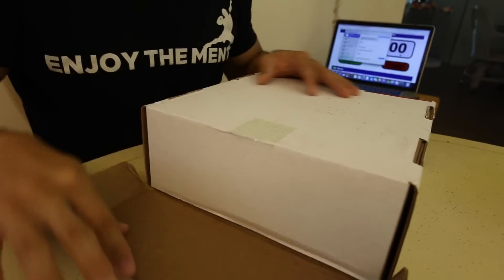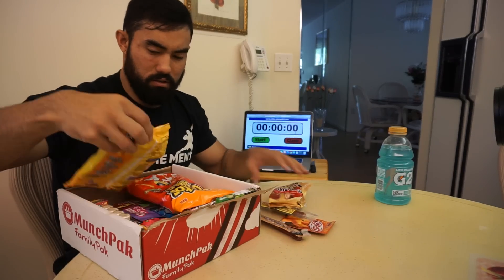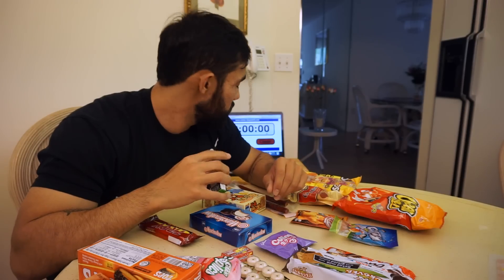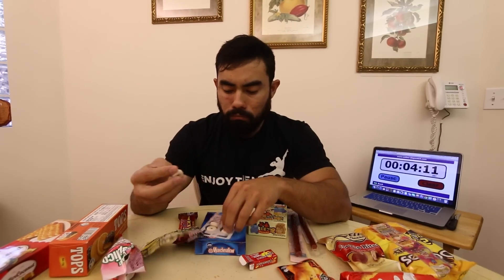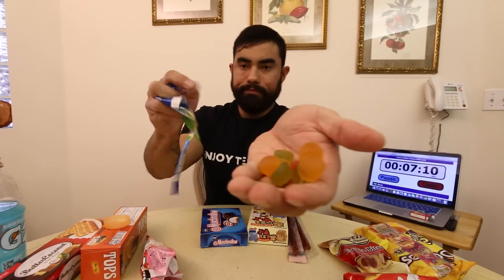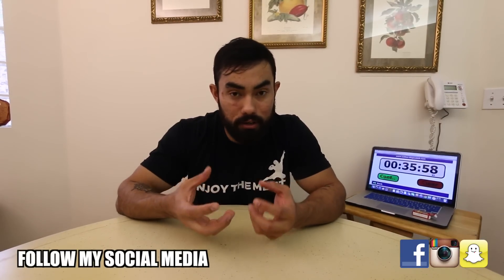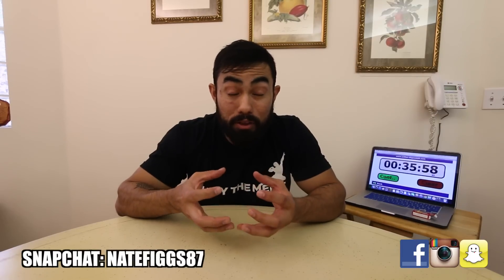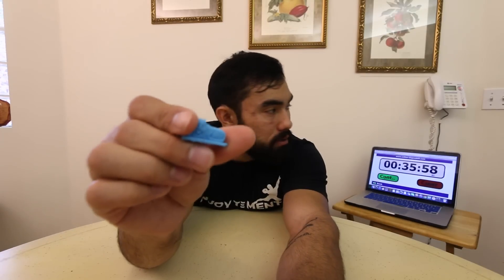MUNCHPAK FAMILY PAK CHALLENGE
THIS WAS DEFINITELY THE FIRST TIME I'VE TRIED MOST OF THE SNACKS IN THIS PACK AND SOME OF THE SNACKS HAD AN INTERESTING TASTE. THANK YOU AGAIN FOR SENDING ME THIS PACKAGE IT WAS VERY MUCH APPRECIATED.